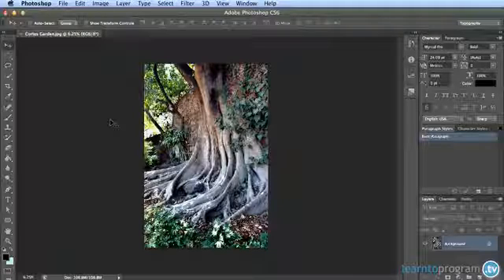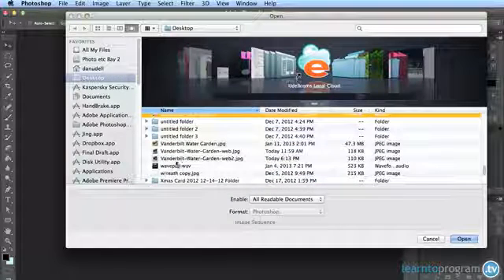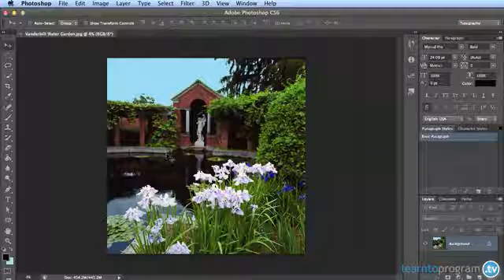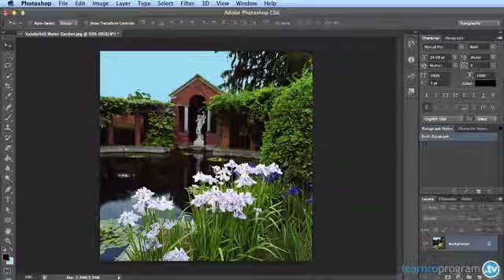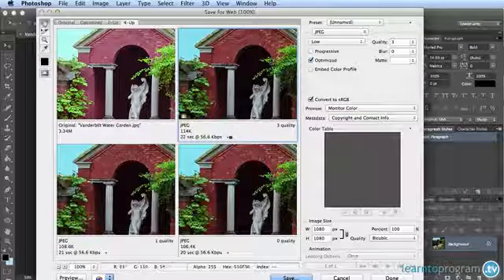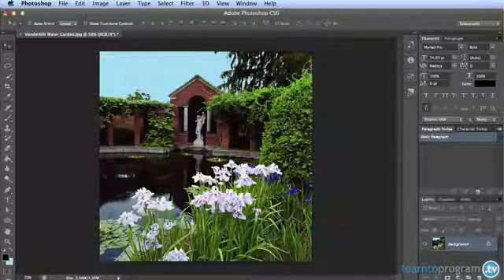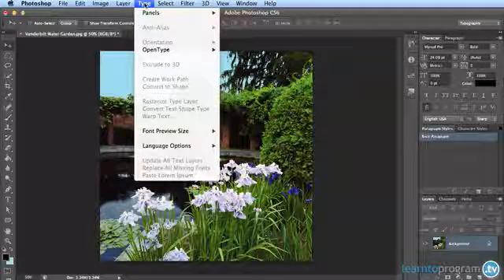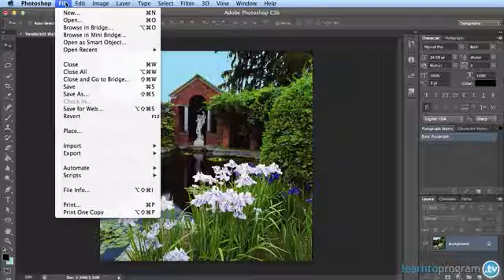The Toolbar Photoshop for Coders